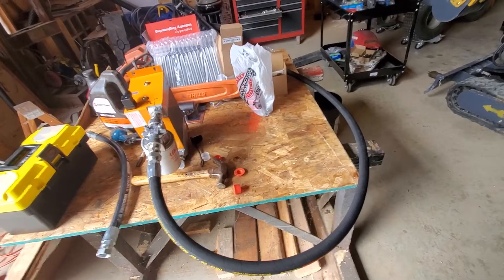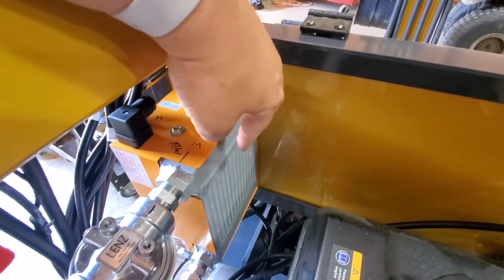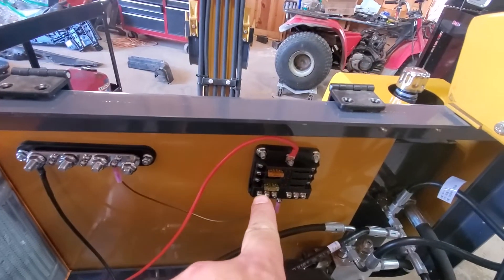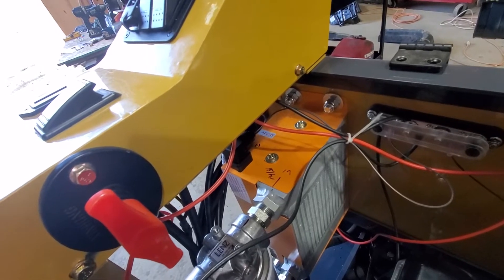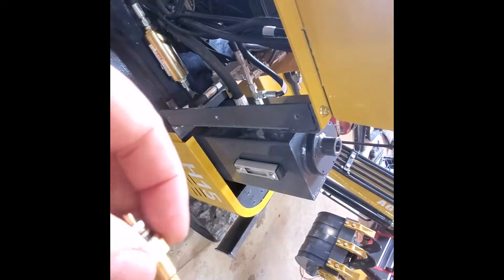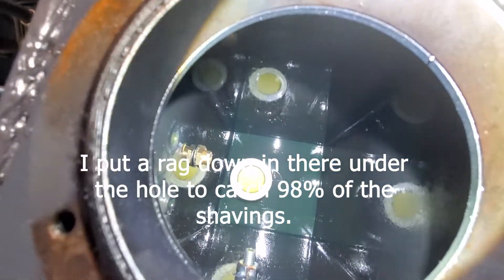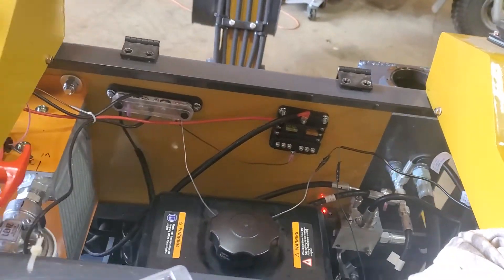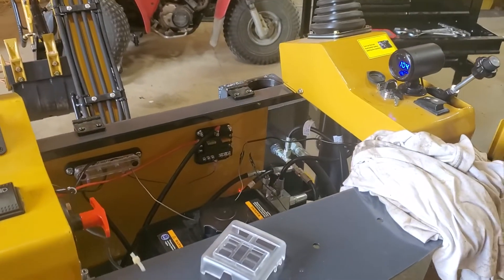AGT H15 Customization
If you've looked into these machines you should know all the flaws.  The biggest is the heat issue. In this video I'll add the following to my knew unit:

1) hydraulic oil cooler
2) hydraulic filter
3) hydraulic oil temp guage
4) negative bus bar
5) positive bus bar
6) switches for fans
7) 12" fan
8) new zerks
9) battery charger leads

Check out The Garage Connection. Lots of helpful info on these cheap excavators.  It would have been hard to get this done without his help. This video is about the L18 M27 fitting you won't find but need to work with:

Hydraulic hose and fitting notes:
The H15 has M27x1.5 L18 male fittings. Extremely hard to find female matches. I took the tank to pump hose to hydraulic shop and the cut the crimps off and re-used the female ends on a new hose with new crimps.

The RC connections on the oil cooler are compatible with JIC fittings. My hoses ended up as such:
Hydraulic tank is original male L18 M27. Hose has original female L18 fitting with new crimp to 3/4" JIC female.  Male 3/4"JIC to female 3/4" NPT adapter that goes into oil filter inlet.  Oil outlet male NPT 3/4" to JIC 3/4" male adapter to 3/4" RC oil cooler inlet female. Oil cooler female 3/4" RC to 3/4" JIC male to 3/4" NPT adapter.  Female 3/4" NPT hose to female original L18 DIN. This connects to pump.

The new hose from the tank to the oil filter is 2' longer than the original. Never measured original, just asked for 2' longer. It could be a few inches shorter (like 4").  The hose from the oil cooler to the pump is 2' and seems just right to me.

Hopefully this helps you get everything connected up.

Bulkhead fitting

8mm zerks

Negative bus bar

Oil filter assembly:

Oil temp gauge

Positive bus bar/fuse block

Glowshift gauge holder

10" fan

Oil cooler

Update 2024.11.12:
Hour meter stopped working. Picked up this hour meter and just taped up the old one:

The muffler broke off where it screws on and caused it to get hot (temp gauge let me know - good thing I had it on).  Normally runs about 150F with all the fans on, outside temp 60F. When the muffler extension fell off, exhaust gases were in the engine bay and temp got up to 180F and because the hydraulic oil was full, caused it to expand and start leaking out the top.  The hole size is 1.3" and I couldnt find any good pipe/conduit at local hardware (and I didnt want to weld anything in place) so I just bought a galvanized two gang electrical box cover with a 3" hole that screws into muffler protection plate and a galvanized 2 gang cover plate.  Drilled 1 1/2" hole with step drill in plate, welded the muffler back together, screw to plate and screwed plate to the one on the muffler protection piece.  Pretty much two cover plates back to back, one with the 3" hole and another with 1 1/2" I drilled and then the muffler on it.

She's strong for the size.  Loves to rock back and forth. I don't use more than ~1/2-2/3 throttle while digging.  Its getting through 2" roots with some work.  I picked up (guessing) a 1,000lb 7' log with ease a full extension.

The thumb is good and not at the same time.  I've already bent one tooth a little.  It doesn't go all the way up against the boom, only maybe 1/2 way so when I'm digging, depending on the angle, it sticks into the dirt before the bucket. So its good for picking stuff up, but not for digging.  I probably need to swap out with some quick connects so I can take it off when I'm digging.